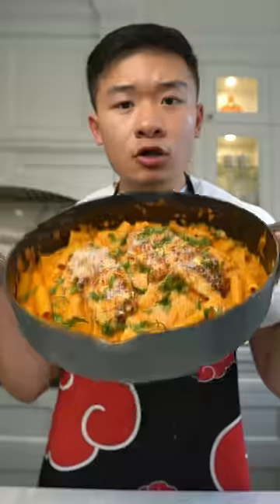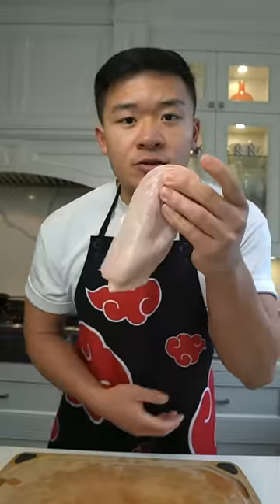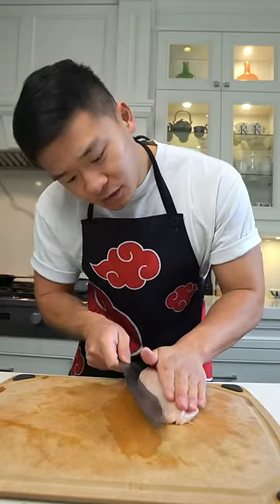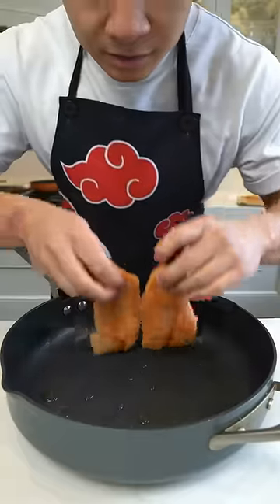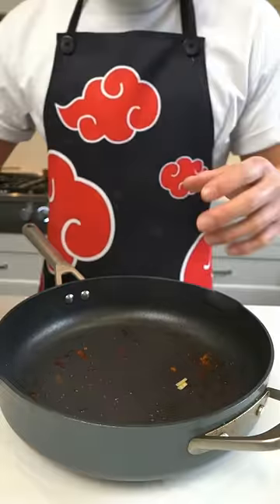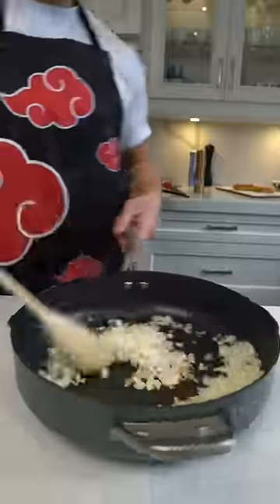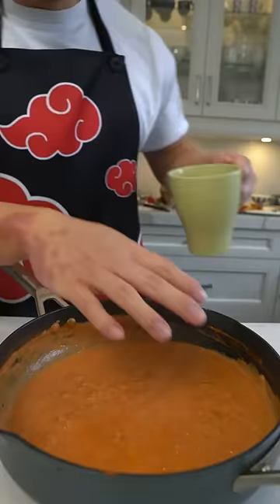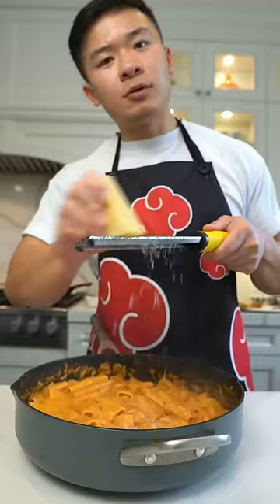30 Minute Rose Chicken Breast Pasta